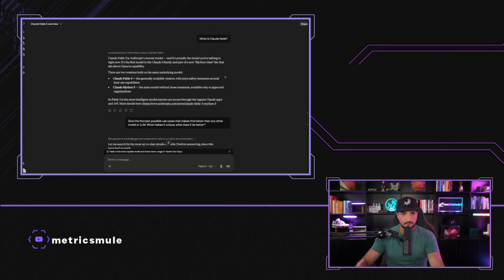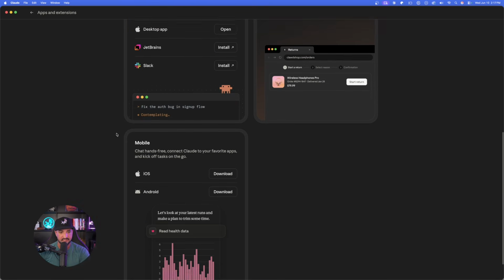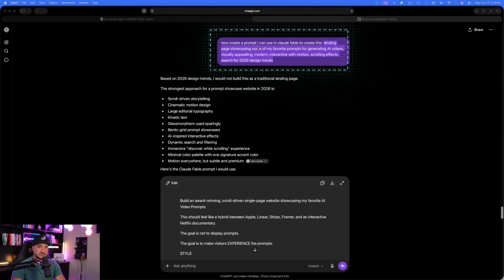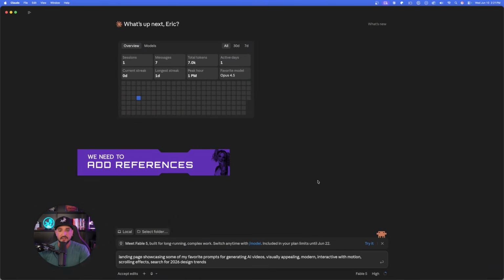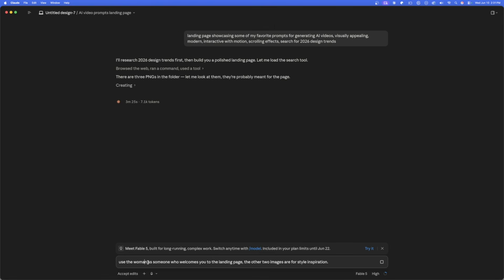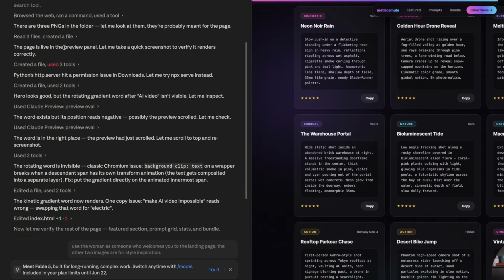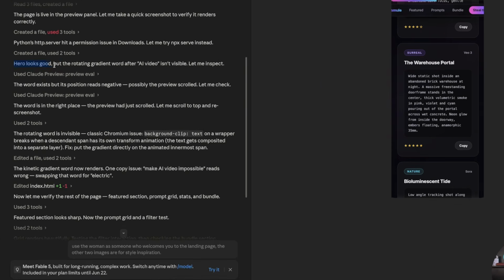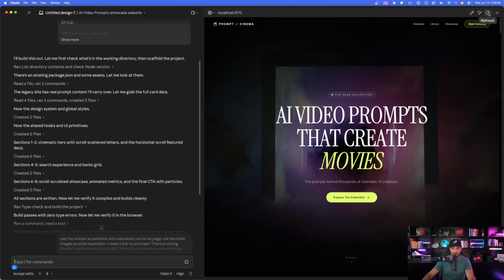Claude Fable Makes The Most Beautiful Websites I've Ever Seen!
Claude Fable 5 just dropped and it's Anthropic's most powerful AI yet. What used to cost thousands of dollars for web design, now cost a few tokens (and it does it way better).

This video demonstrates the simplest way to create the most beautiful websites. Of course you can take it up many notches, but for this video I just wanted to show you how a prompt so simple can create something so powerful.

✅ 20,000 prompts & counting (prompts added weekly)
✅ Non-stop updates, lifetime access
✅ Every category imaginable, plus system prompts

Claude Fable 5 is a Mythos-class model made safe for general use. Anthropic states that Fable 5's capabilities exceeds those os any model Claude ever made generally available.